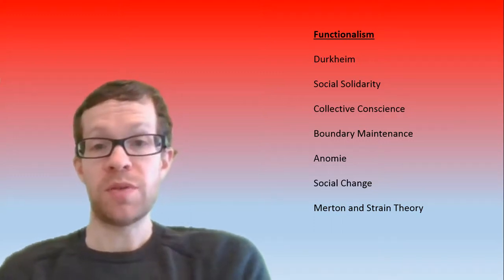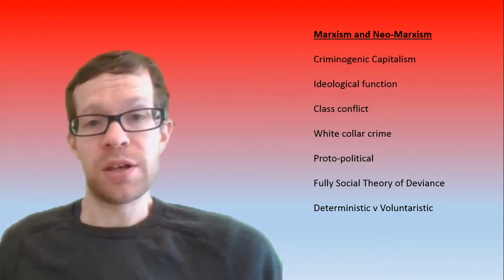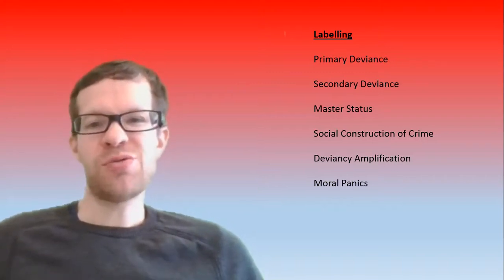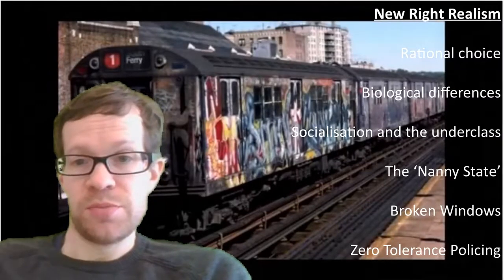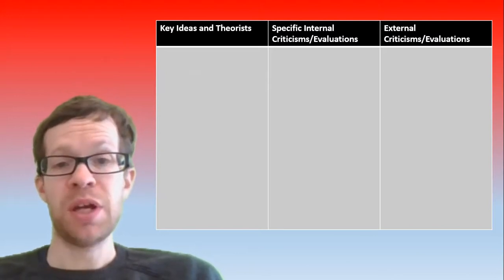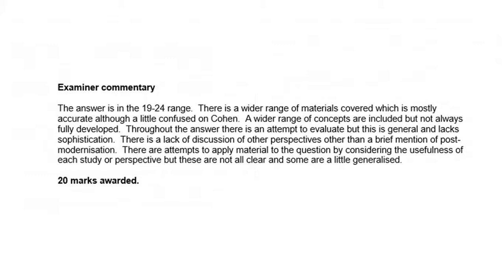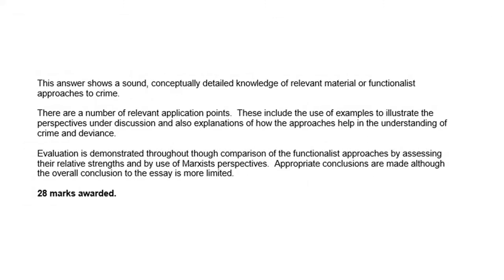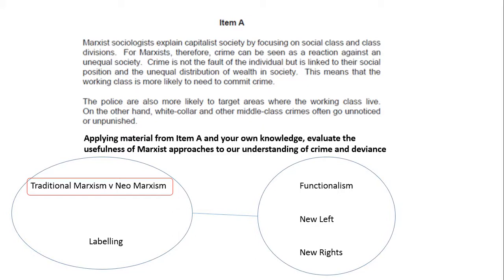Lesson 5 Evaluating Theories of Crime and Deviance